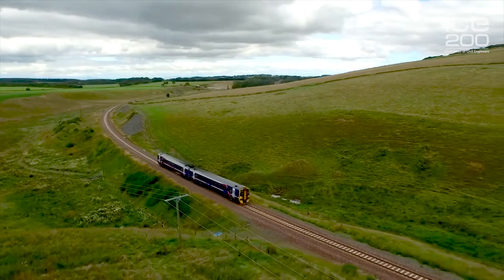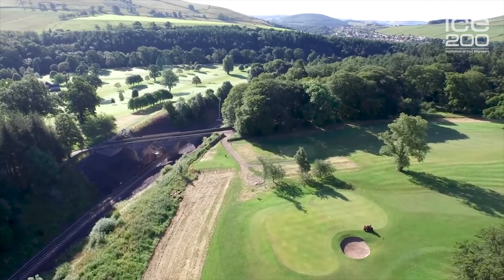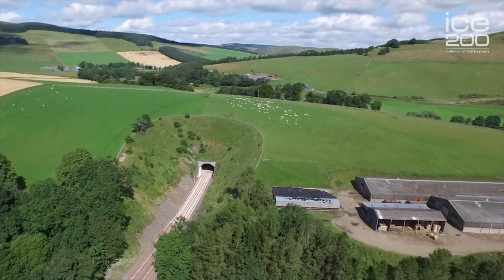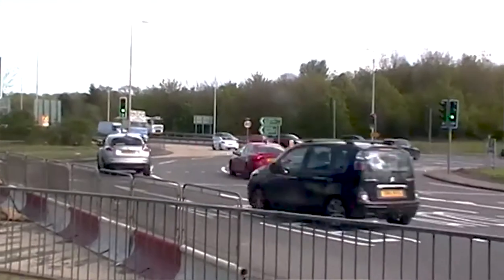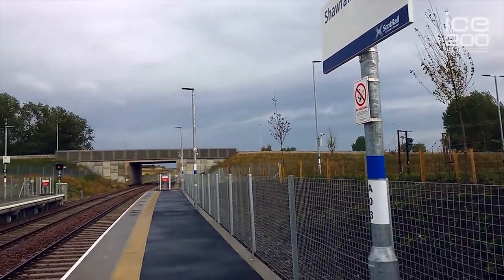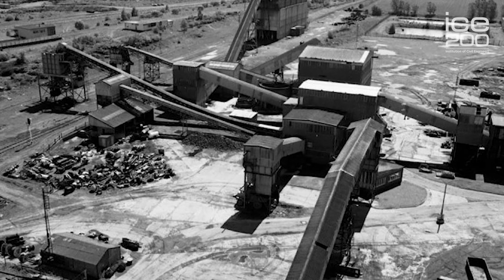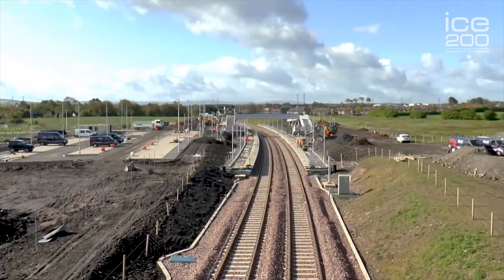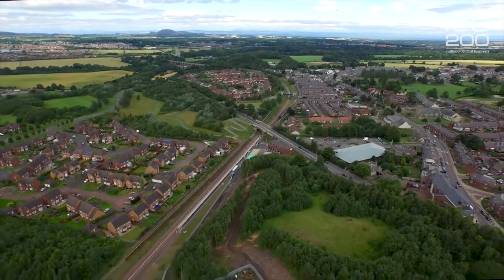Borders Railway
The Borders Railway is a 30 mile railway, built in 2013, between Edinburgh and the Scottish Borders. It was mainly built on the site of an old railway that was closed in 1969 as part of the Beeching cuts, after a long campaign was waged by locals to reopen it.